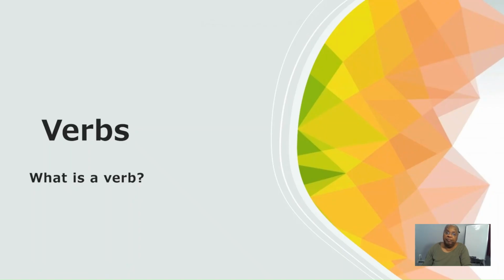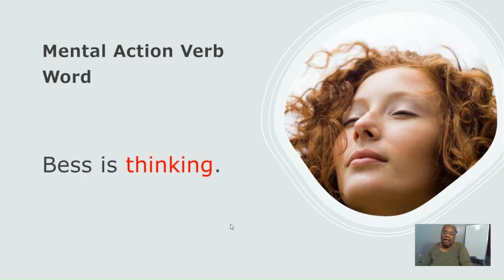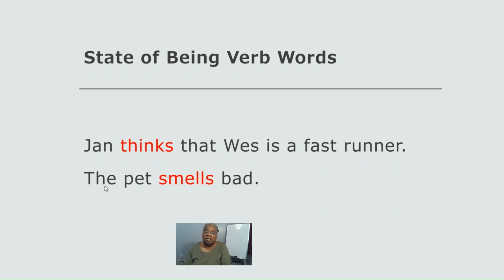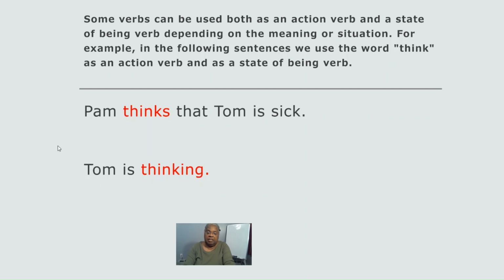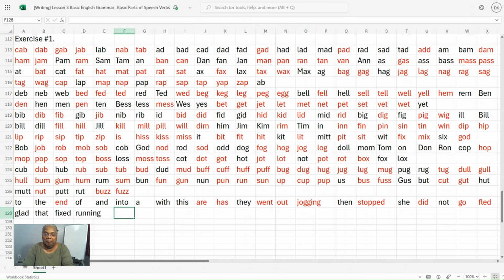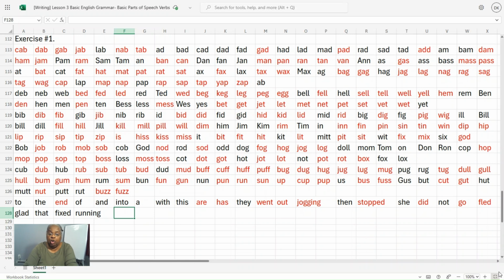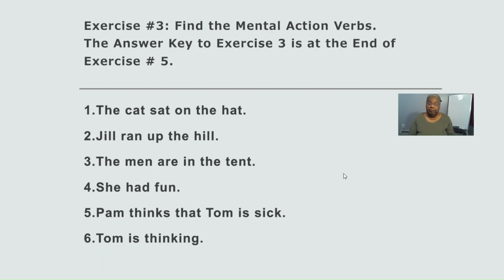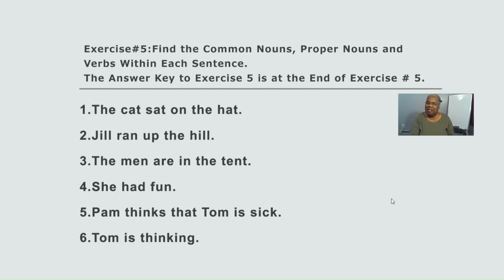[Writing] Grade 1 Lesson 3: What is a Verb? Understanding Its Jobs & Word Order in Sentences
[Writing] Lesson 3 covers the basics of verbs, including what they are, their functions, and five exercises to test your understanding of verbs.

Once you can complete this lesson with ease, you’ll be ready to move on to the next one.